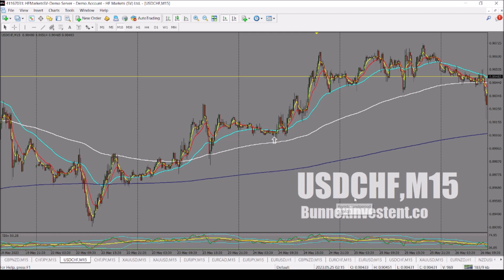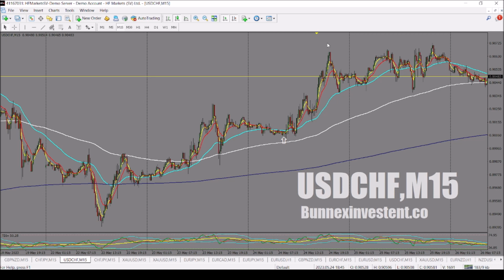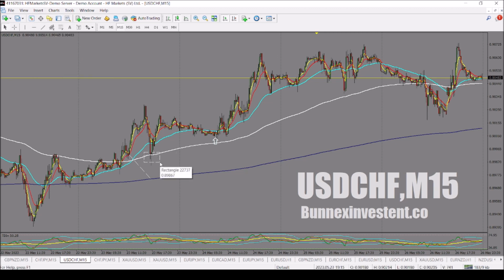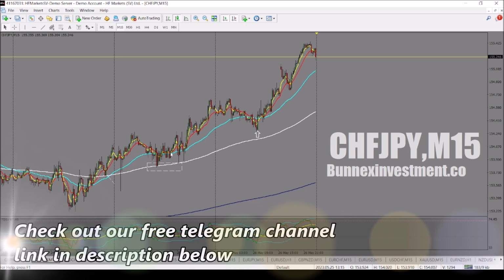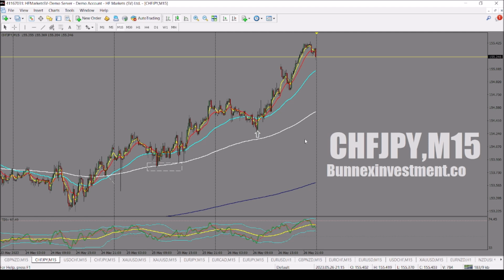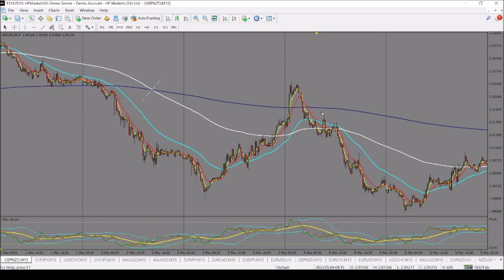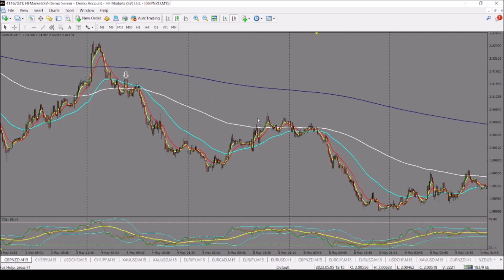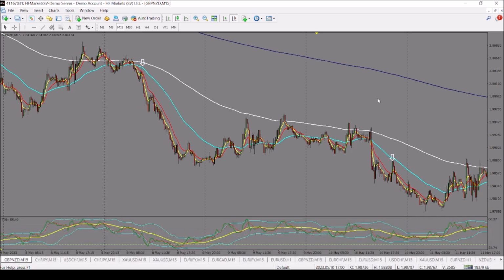50 PIPS A DAY FOREX STRATEGY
In this video, we will talk about a simple trading strategy, that can give one 50 pips each and every day.

50 Pips in a day is the standard target for day traders. It is very important to have rules in your trading. This video shows what to look for before you buy or sell.